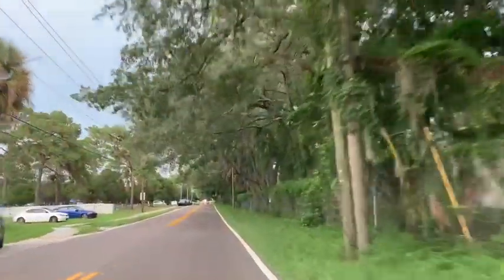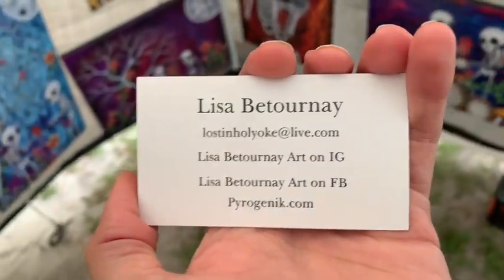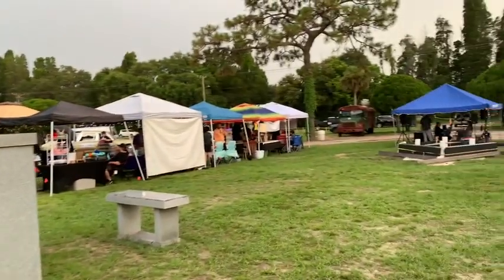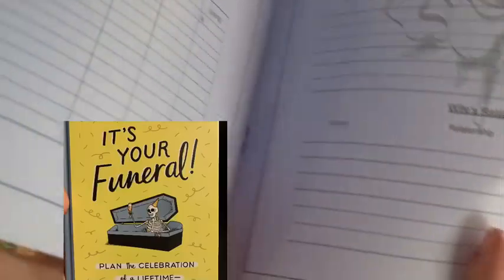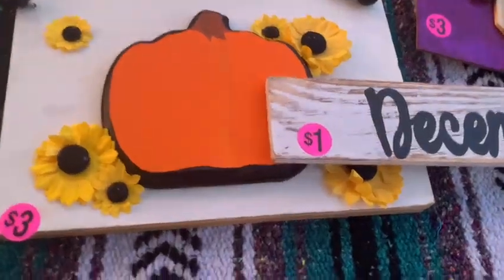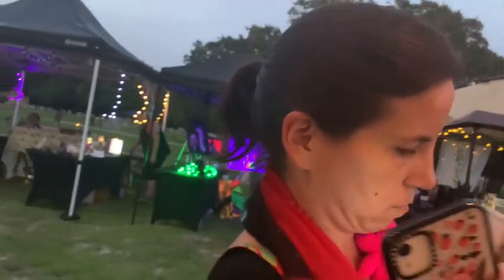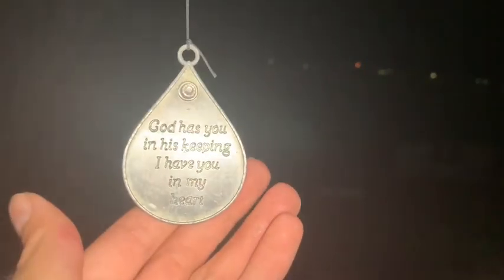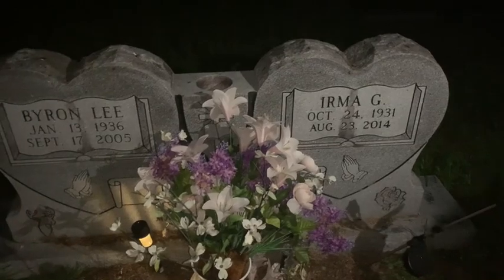A fascinating Cemetery Art Market and Nighttime Exploration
Today we’re visiting the lovely Rose Hill Cemetery for their unique Night Art Market amongst the graves!

This event is (currently) held monthly and features wonderful local artists and vendors as well as presentations by funeral directors and ghost tours as well.

Come with us to learn about death care, walk among the moonlit graves and peruse some talented artists!

Make sure to visit the socials and support these amazing talents and institutions:

Rose Hill Cemetery
Find on Facebook and IG: rosehillmemorial

Lisa Betournay
Find on Facebook and IG: Lisabetournayart

In Reverie and From Feral to Forever cat sanctuary
Fromferaltoforever

Meowing Mirrorball
Twitter X: MMBcreations

JesskaDee 3D printing: find on Facebook